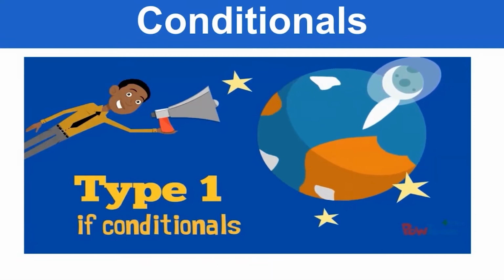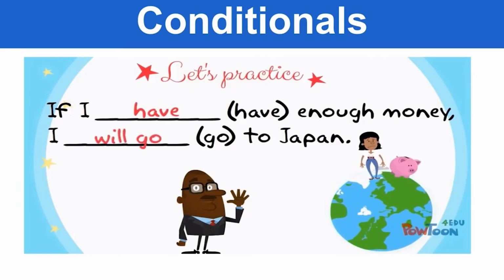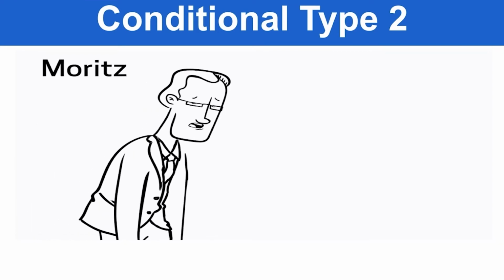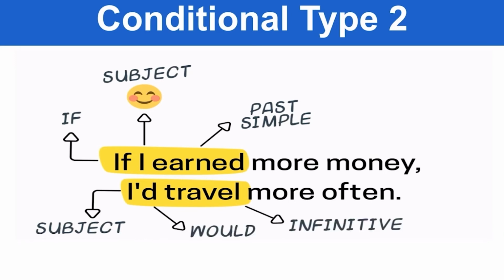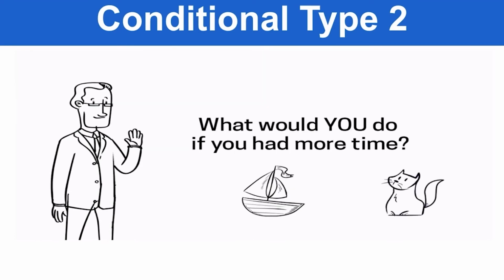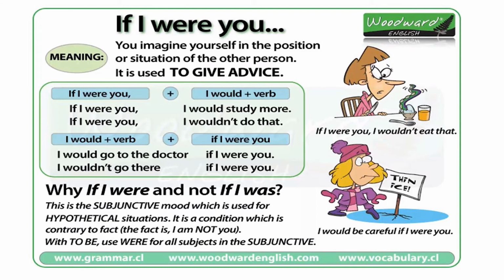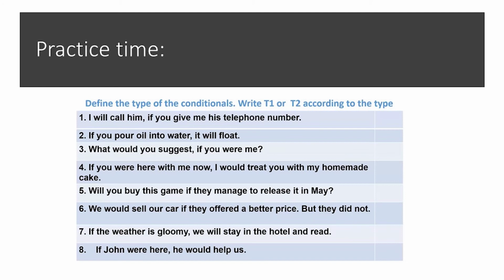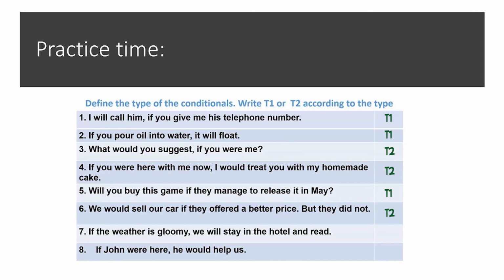АЯ, Придаточные 1 и 2 типа, Касимова Л С , ГБОУ СОШ № 380